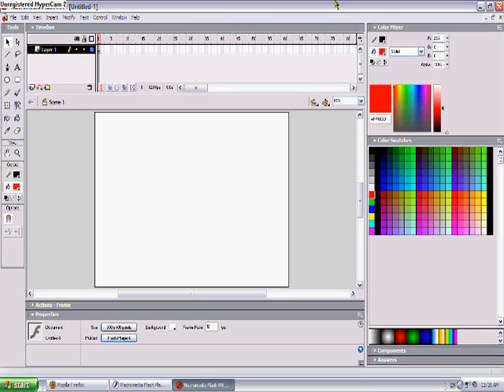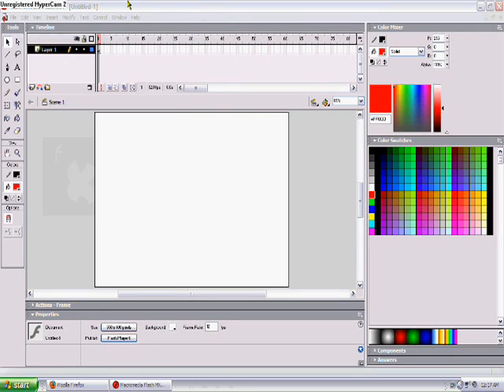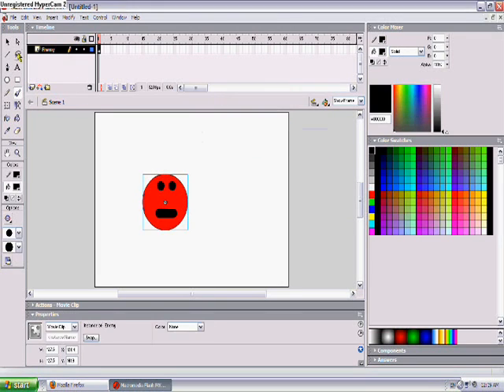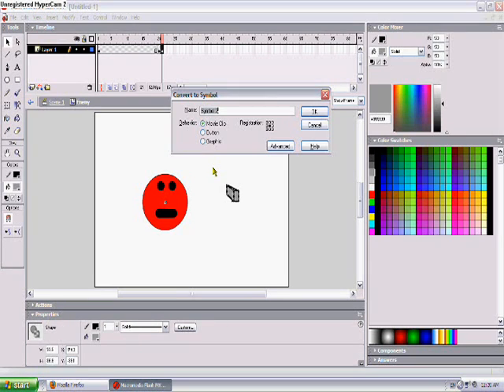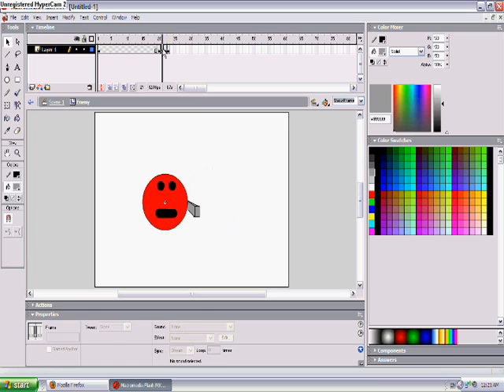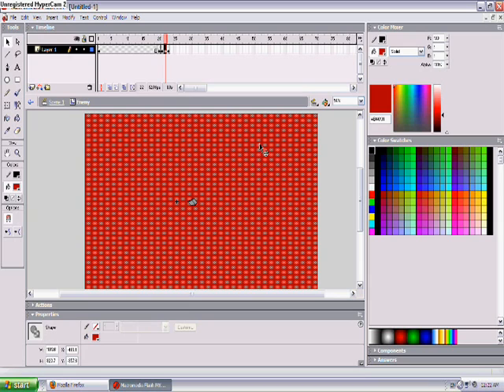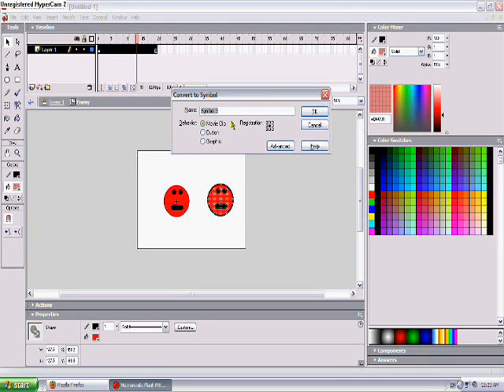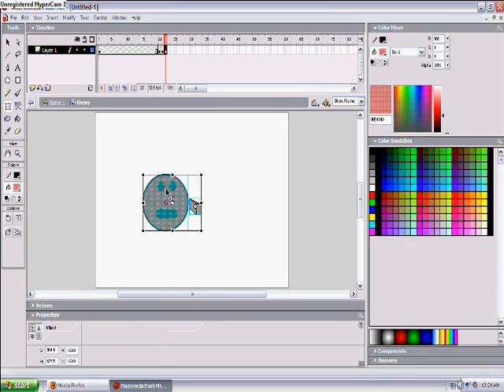Flash Professional And Advanced Sniper/Shooting Game Tutorial Part 1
Here is part 1 of my collection. It will show you how to make an advanced and professional sniper/shooting game. It will show you how to make an enemy attack and you lose health. it will show you how to lose bullets and have to reload. I figured it out myself. Very useful for future games.